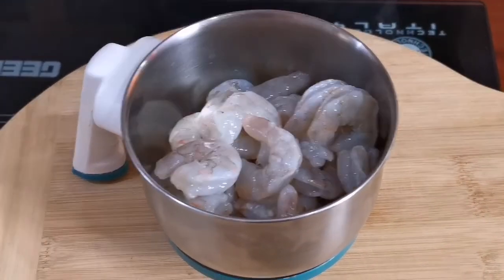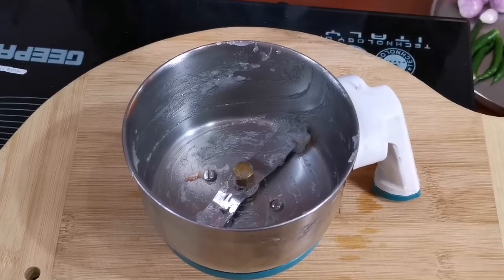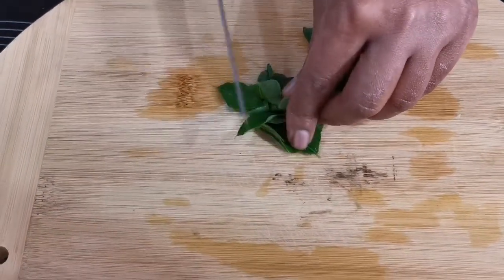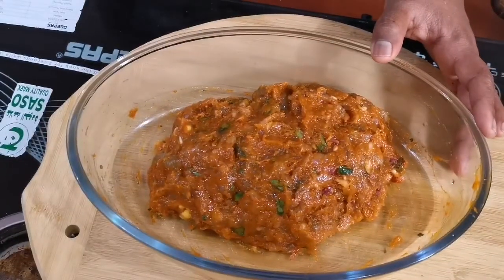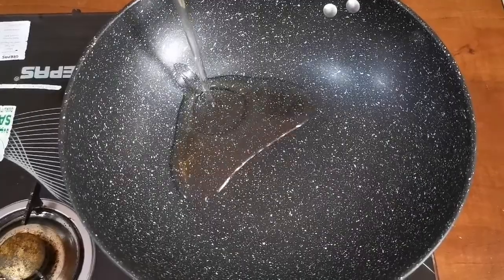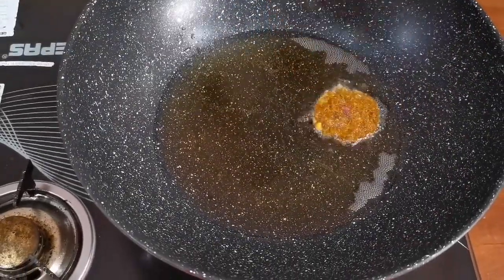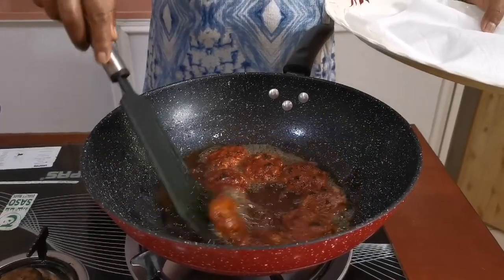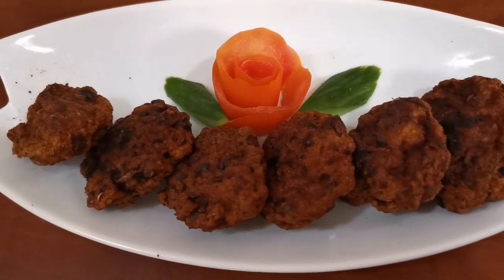Chemmen vada( ചെമ്മീൻ വട )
ചെമ്മീൻ ഉണ്ടെങ്കിൽ ഇതുപോലെ ഒന്നു ഉണ്ടാക്കി നോക്കൂ. very tasty 🤤